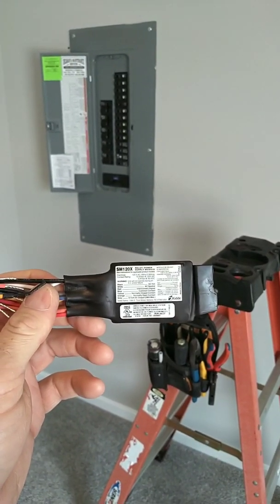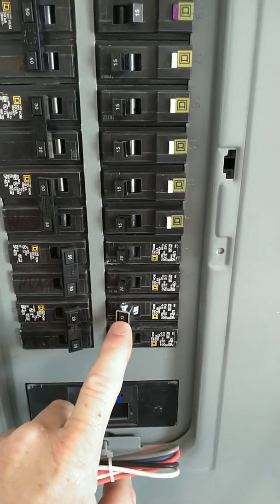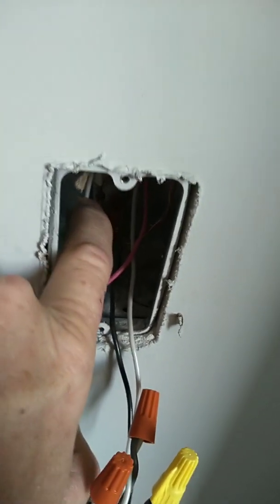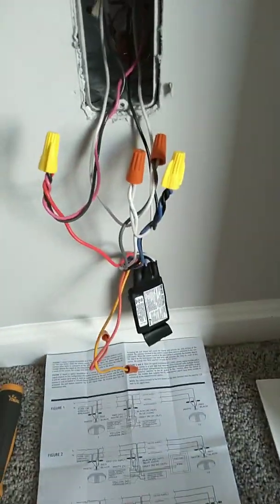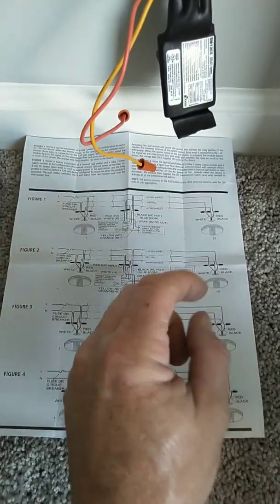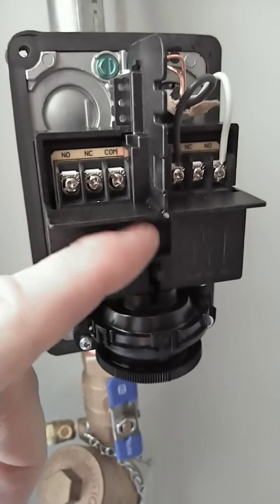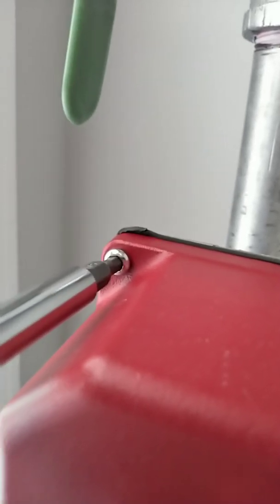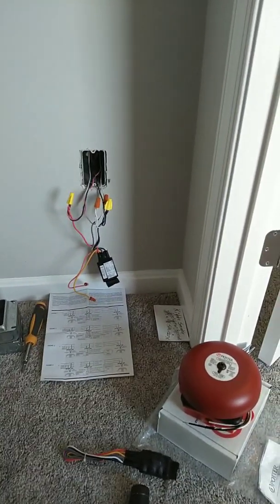How to tie in, smoke detectors to a Fire suppression system (Worcester County)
I hope this video is informative on how to test and tie-in smoke detectors to a Fire suppression system using a kiddie SM-110X  relay as to the requirements for Worcester County of Maryland's Eastern Shore. If you have questions, please send it to the comments section below for an open decision.